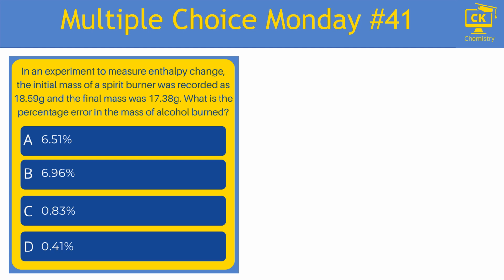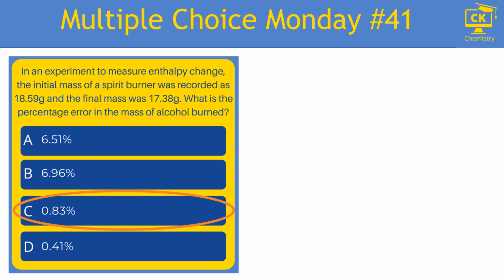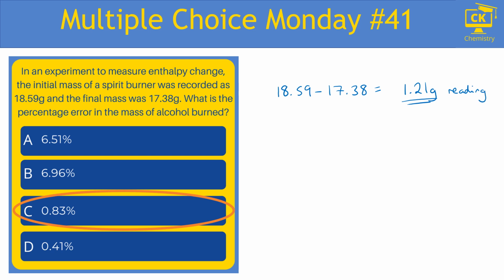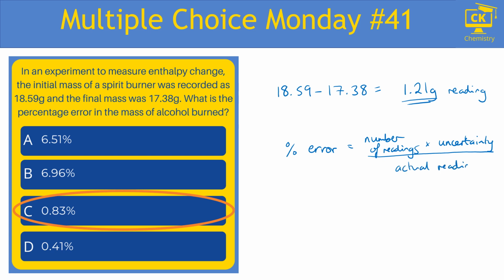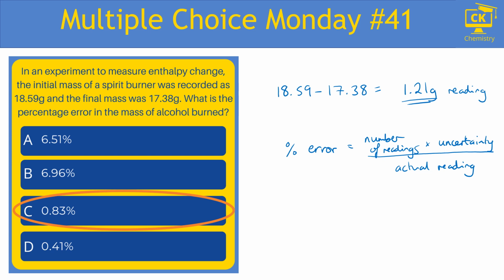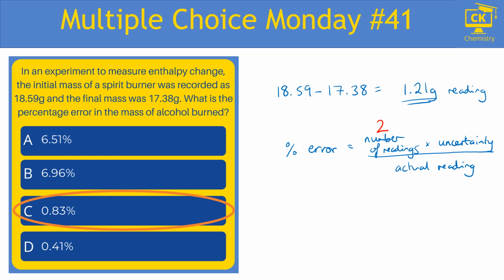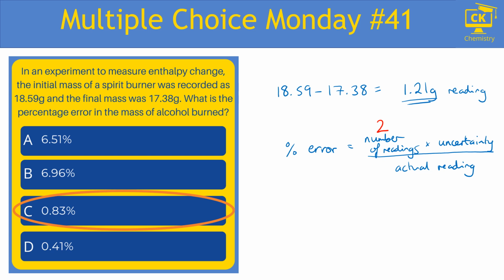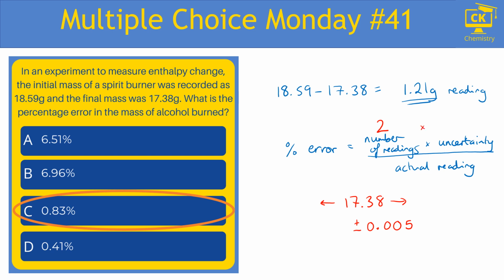Chemistry A Level multiple choice: percentage error calculations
Example A Level multiple choice question explaining how to work out the percentage error using uncertainty values.